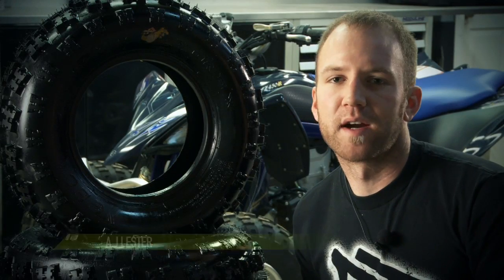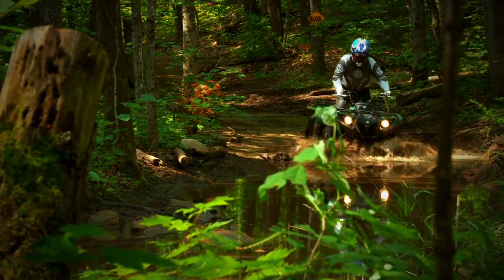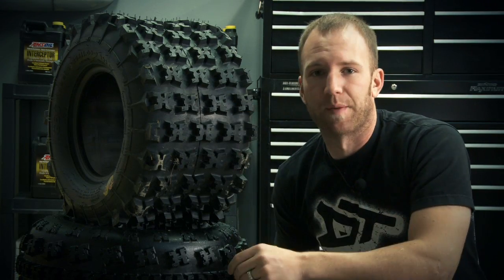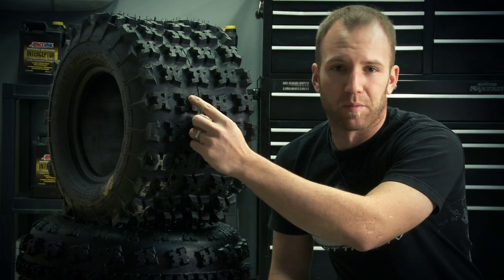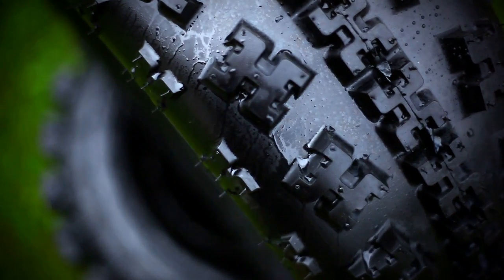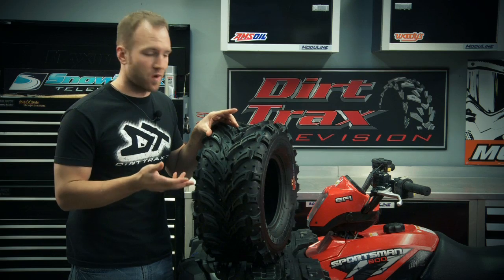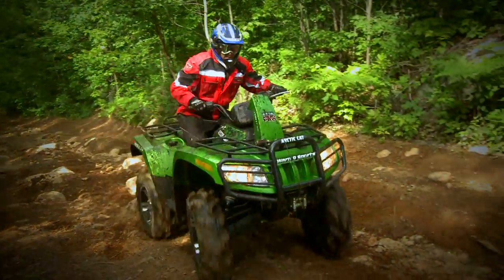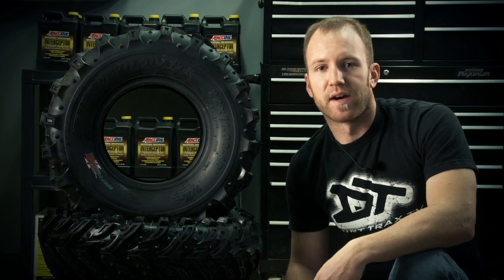Choosing The Right Tire For Your ATV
AJ Lester looks at different tire options available from GBC Motorsports and why its so important to choose the correct tire for your ATV or side-x-side.